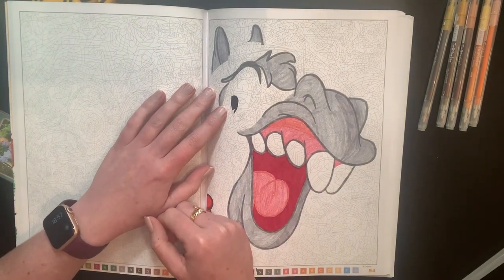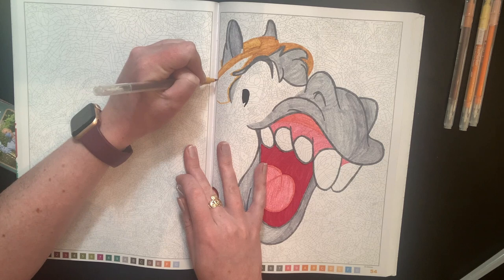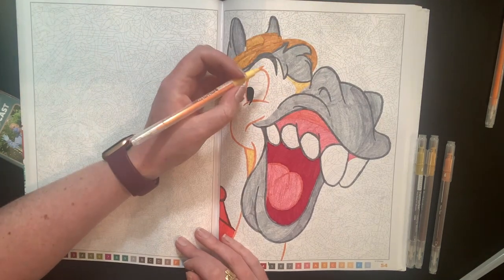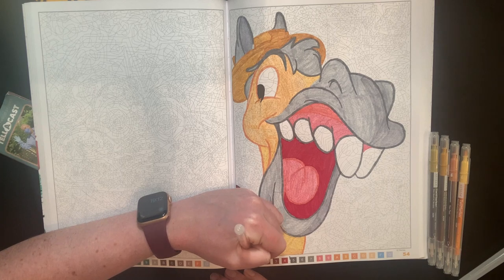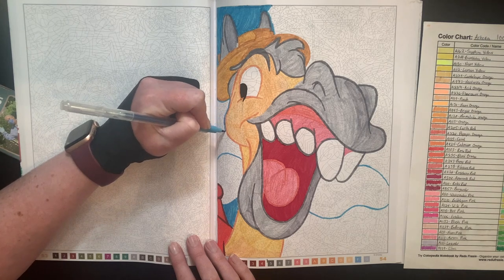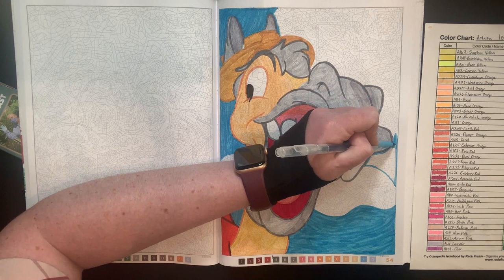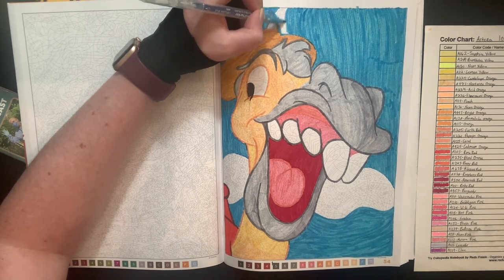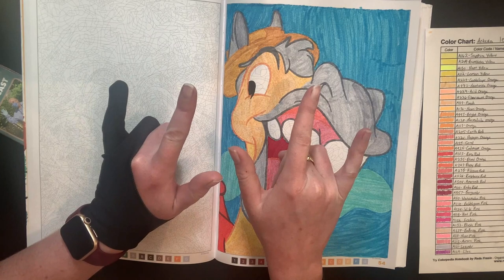This or That Tag: Round 2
Book of the Month (You get a free book with subscription and I get a free book credit of you sign up.